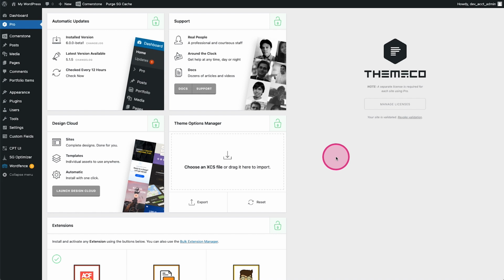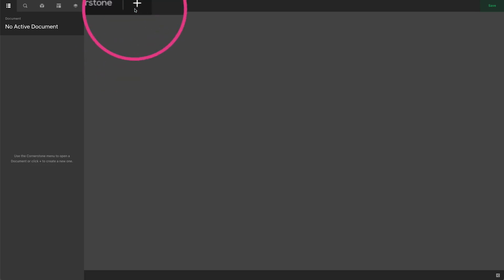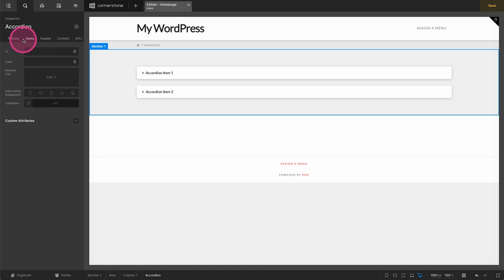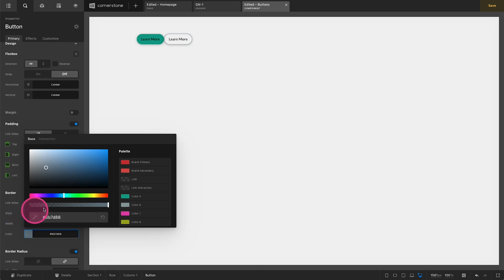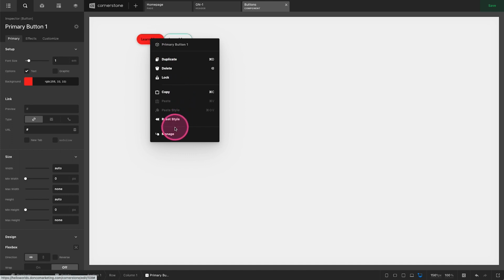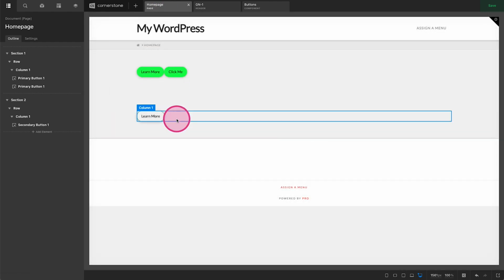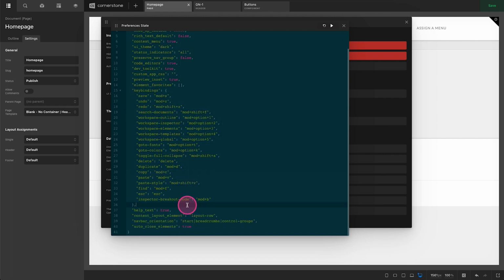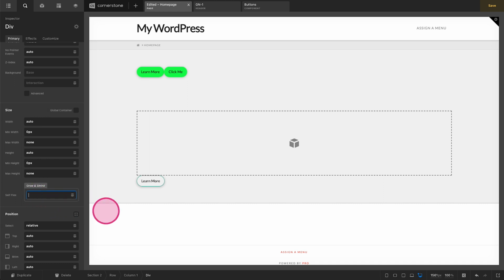Themeco Cornerstone V6 (Beta1) Preview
1. Workspace Overview 1:44
2. Documents 2:14
3. Components 5:41
4. Parameters 8:41
5. Breakout Mode 12:11

For Inspector Breakout Mode:
1. Activate Dev Toolkit
2. Click Tools
3. You can manually change Breakout Mode to True or
4. Add     "inspector-breakout-mode": "mod+b" into the Data Store Preferences under keybindings